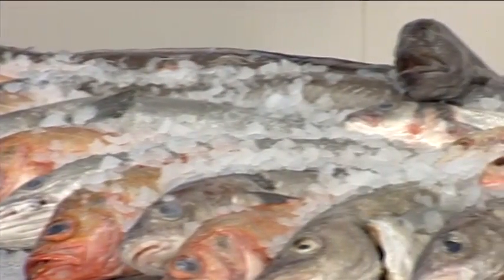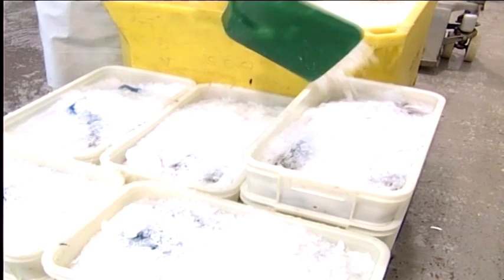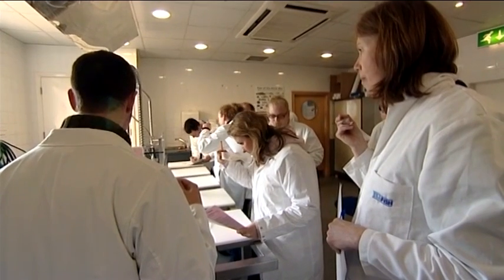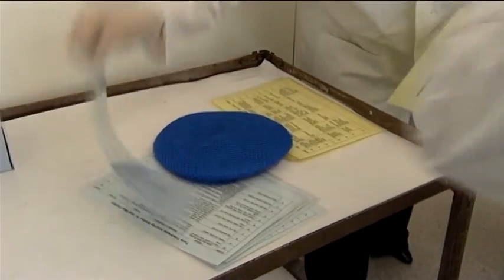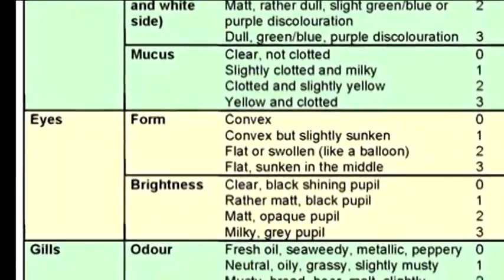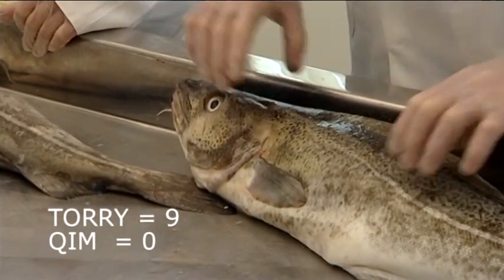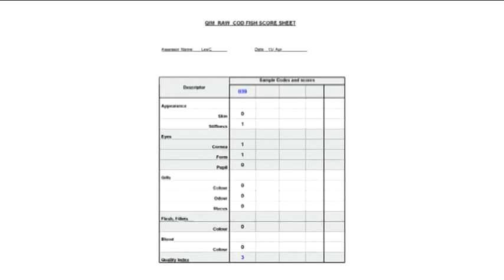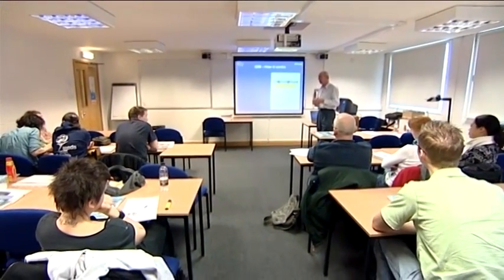Seafood Quality Assessment Systems: Introduction | 01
An introduction to the importance of seafood quality assessment schemes in industry.
This allows determination of both the quality of the fish and the remaining shelf life.
This video introduces 3 important seafood quality assessment systems:

(1) The EU EAB scheme;
(2) The QIM (Quality Index Method) scheme;
(3) The Torry Scoring System.